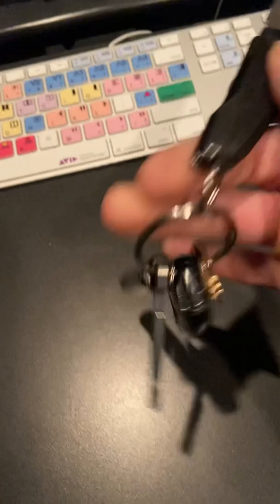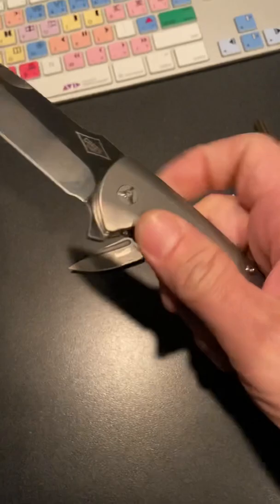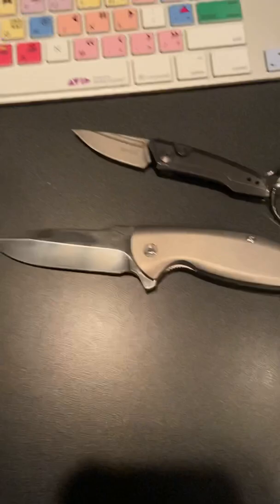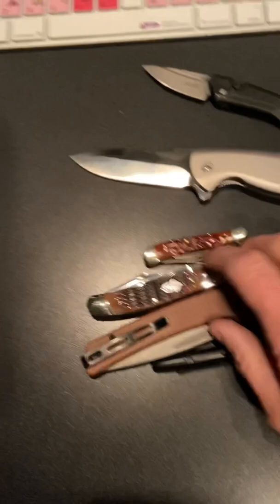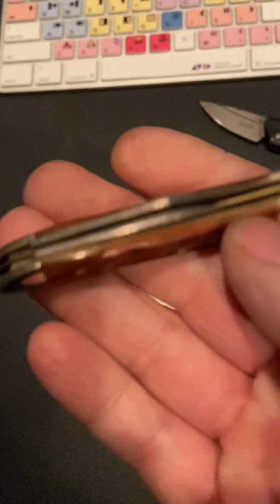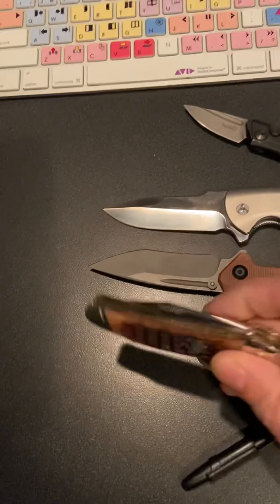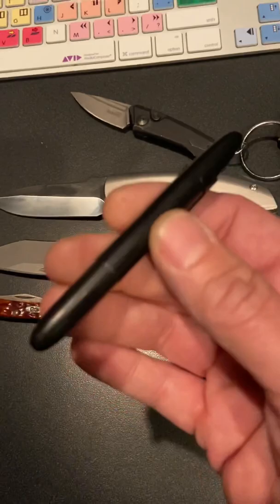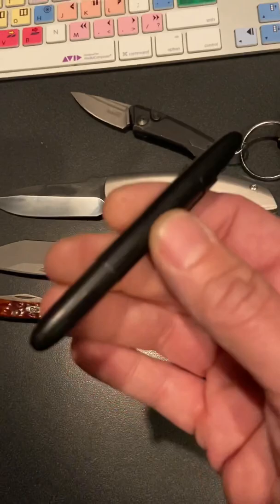Knife Junkie -- Ridiculous Pocket Check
I just realized today's carry was overkill by half, I was laden down with knives. Here's what I had.

🔪 SHOPPING FOR A KNIFE 🔪
The Knife Junkie Knives for Sale Webpage --